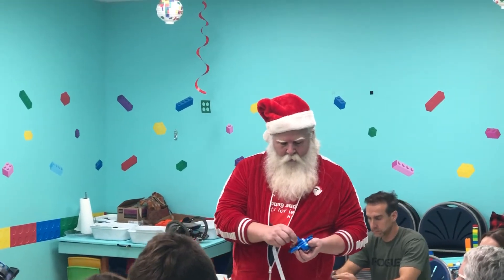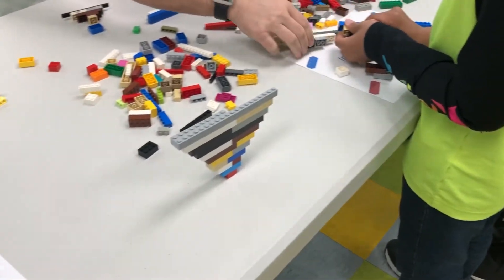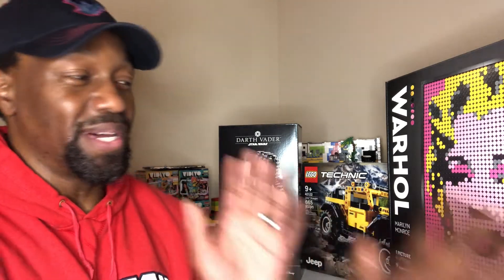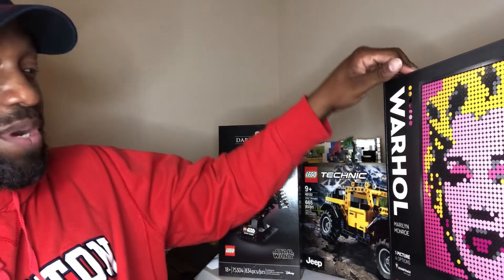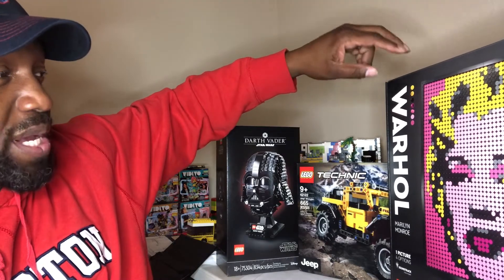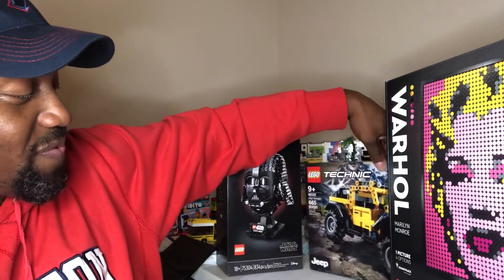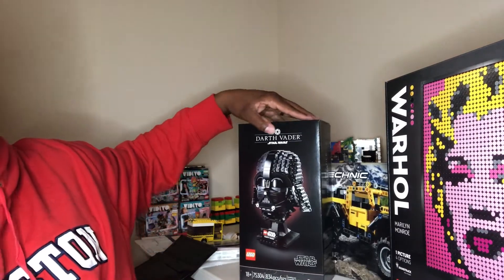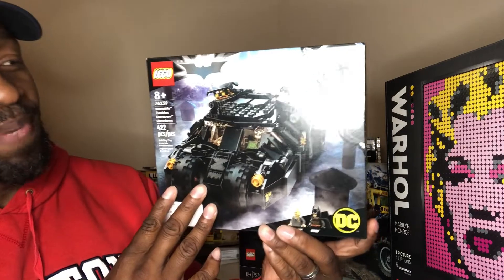Bricks and Toys 2nd Year Anniversary Get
Bricks and Toys Celebration celebrated year two of its opening with games and discounts. We show what the store has in stock. We also managed to get some seats to donate to Texas Children’s Hospital.

A great day indeed!

Lets Get Social - Get The Brick